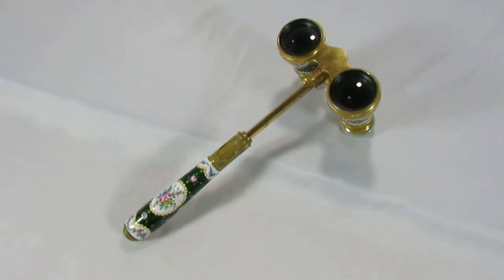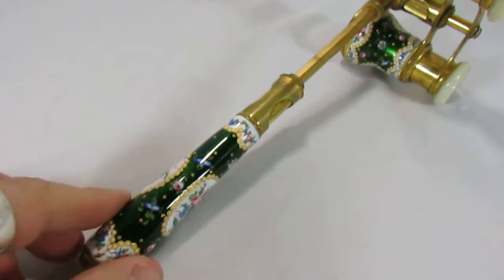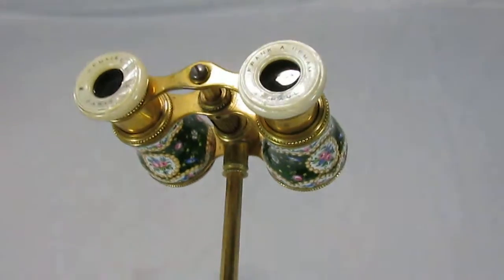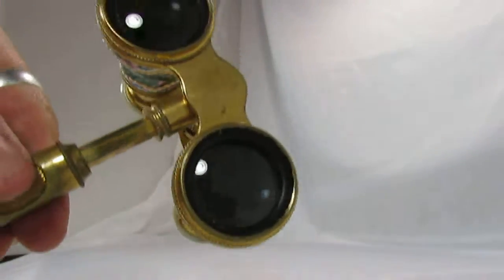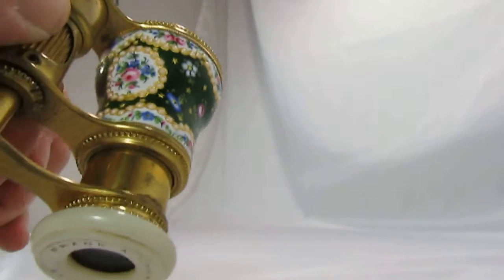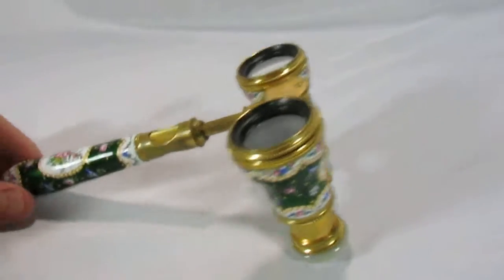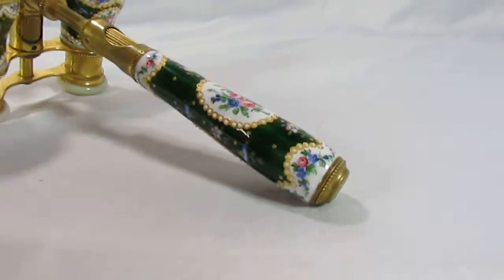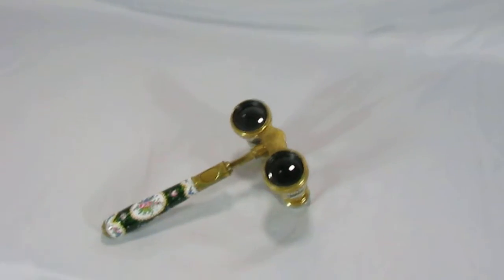Vintage Lemaire Paris French opera glasses~Rising Phoenix Antiques